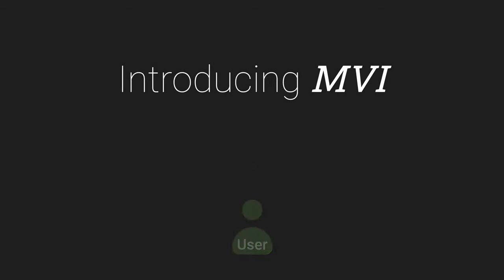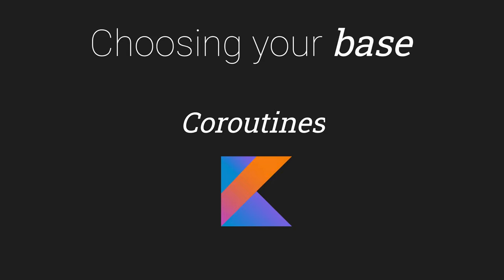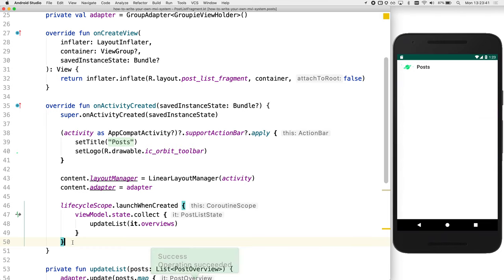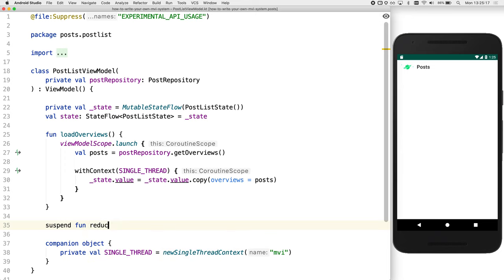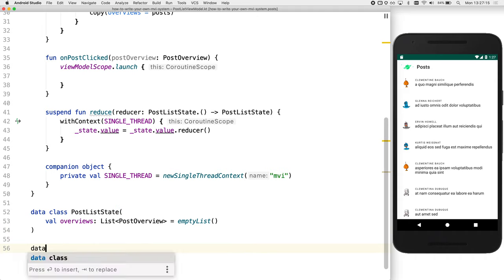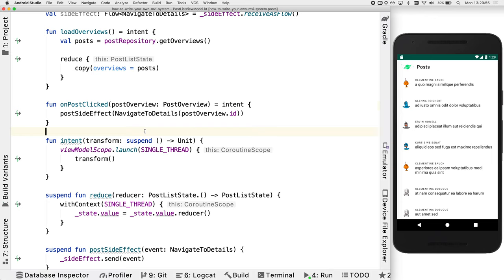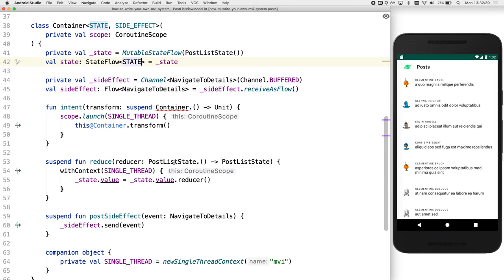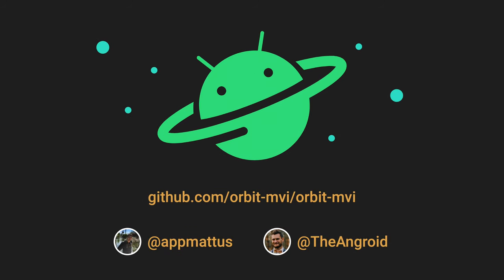How to write your own MVI system and why you shouldn't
Model-View-Intent is a simple architectural pattern in principle, but questions come up when you try to implement it yourself. Matthew Dolan and Mikołaj Leszczyński draw on their 2+ years of experience with orbit-mvi, their MVI library, to show best practices for using an MVI system in your application.